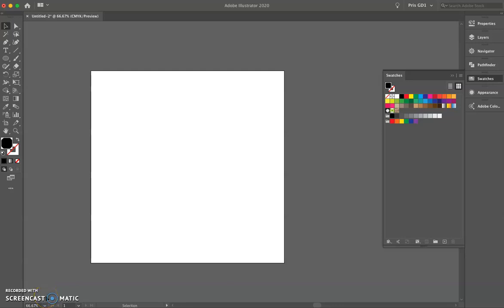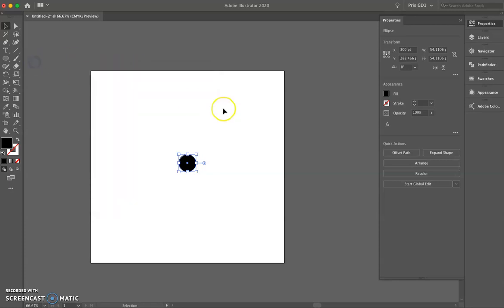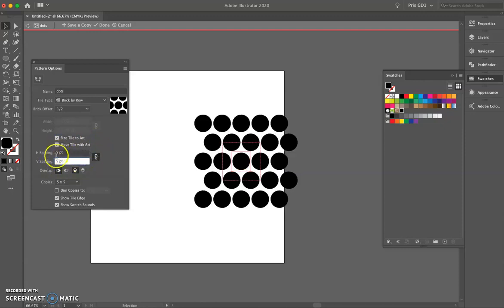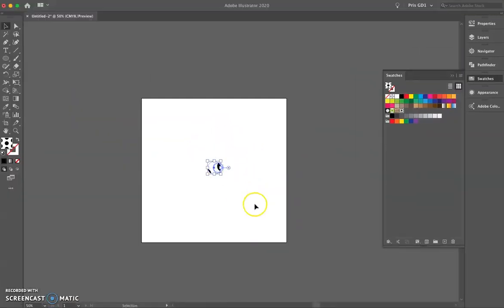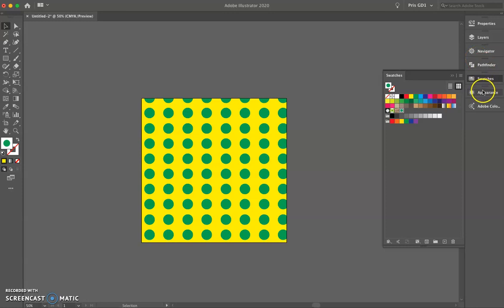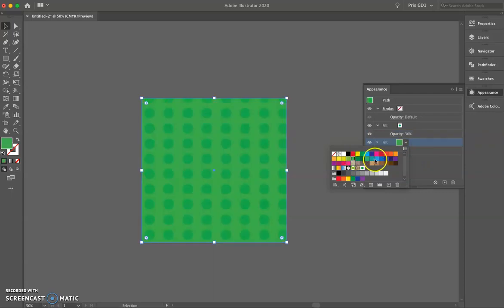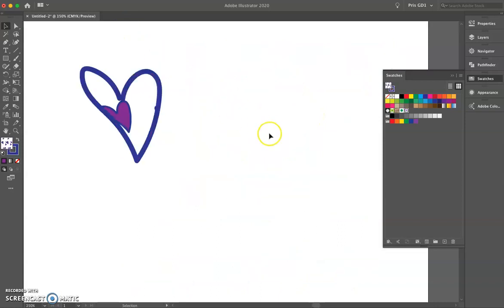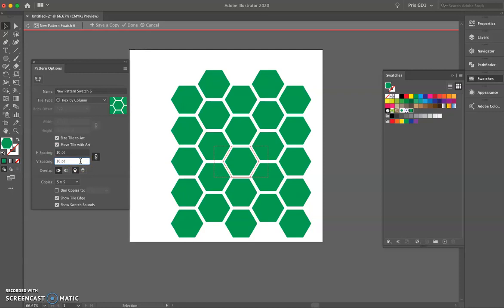Patterns in Adobe Illustrator